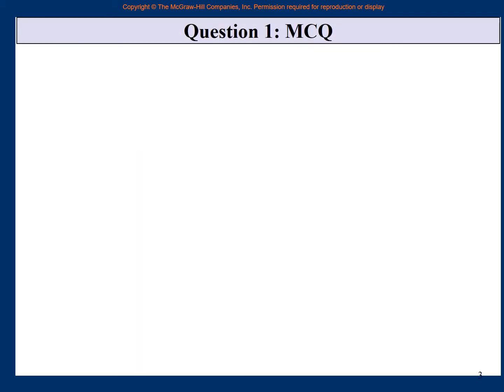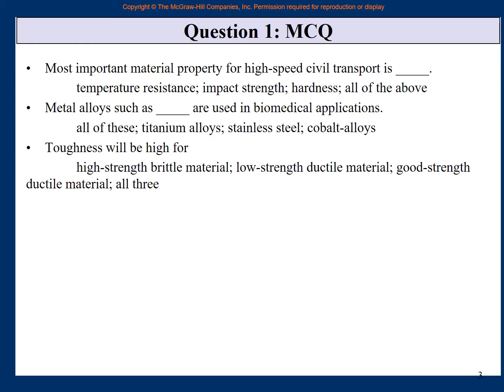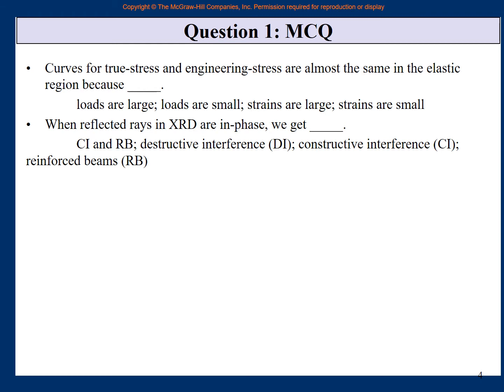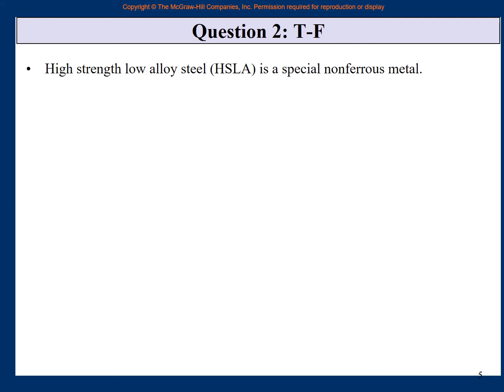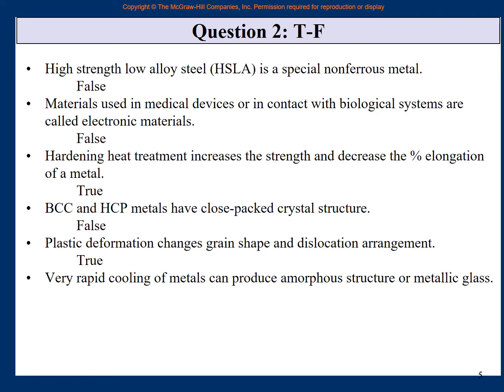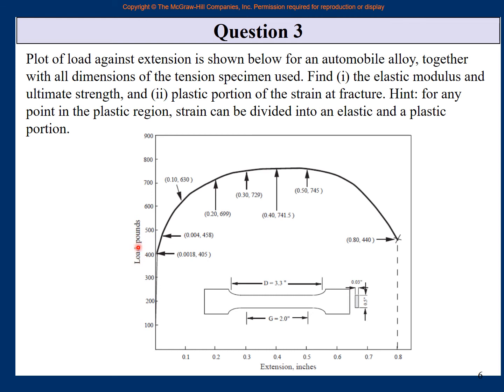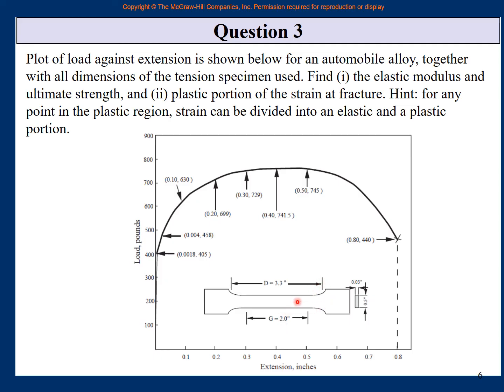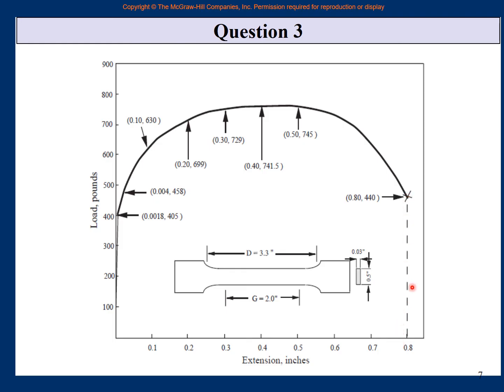Tutorial 2 Mid 1 MEIE3161 SP 2021